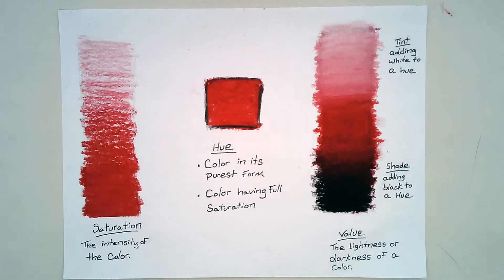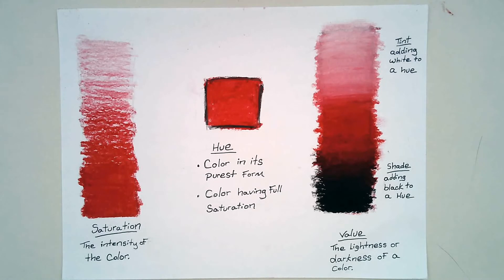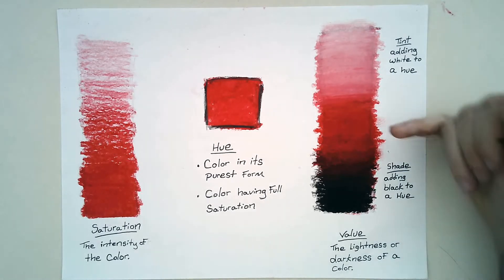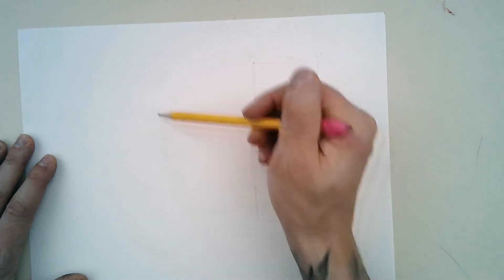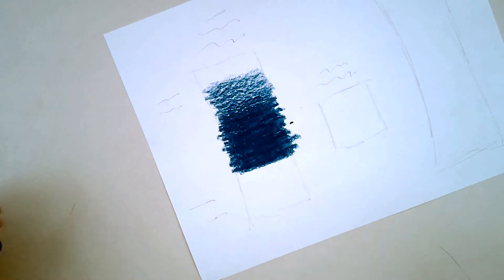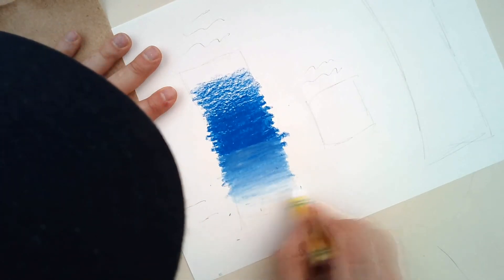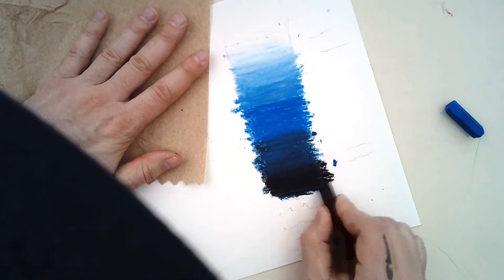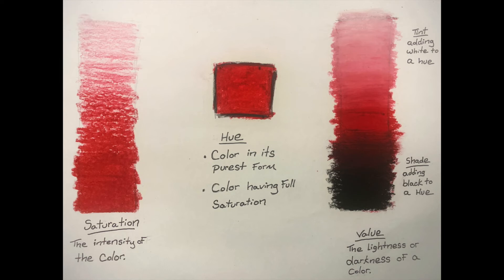Oil Pastel Saturation, Hue, Value, Tint, Shade